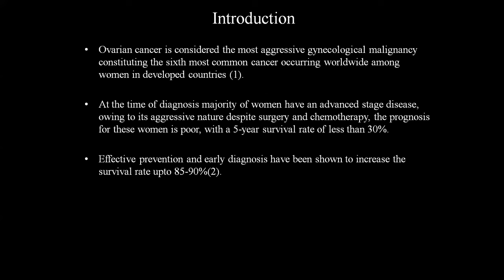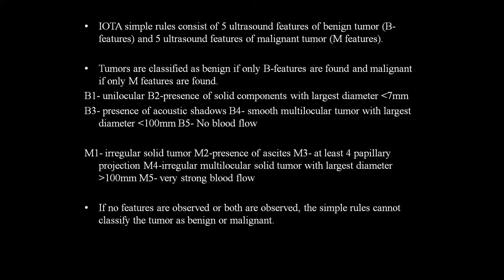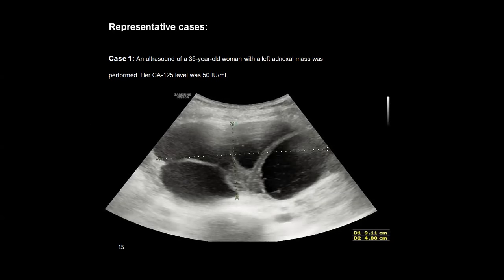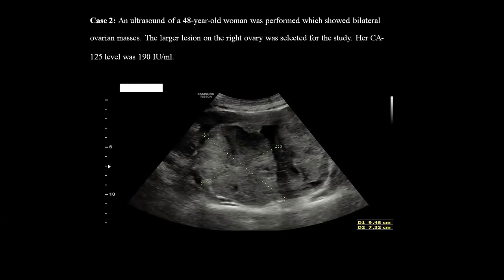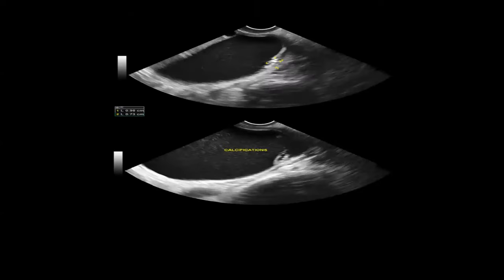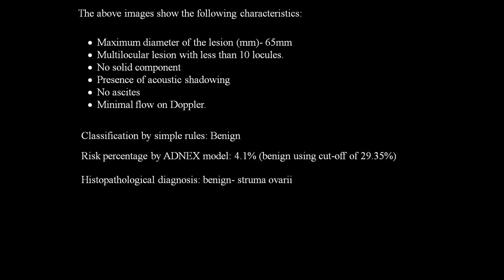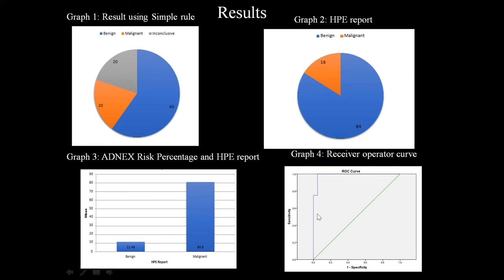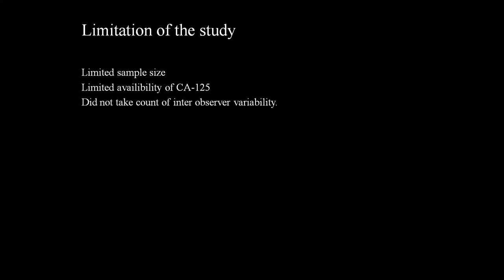Trupti Narayan Popalghat | IOTA Evaluation of Ovarian Lesions with Ultrasound and Histopath